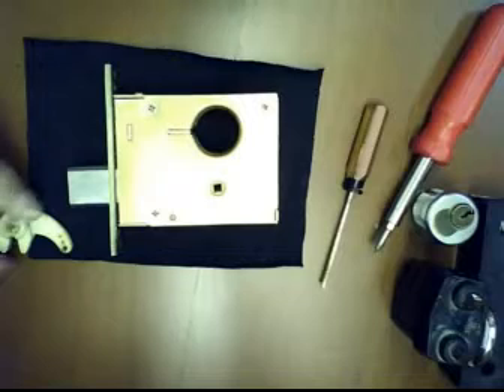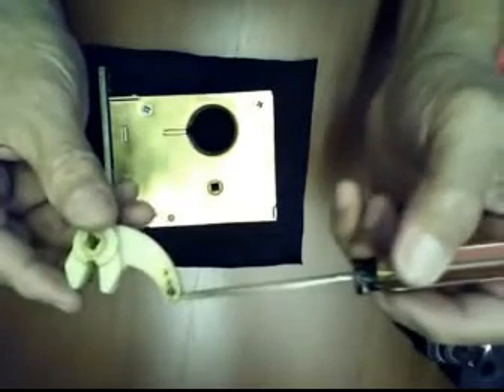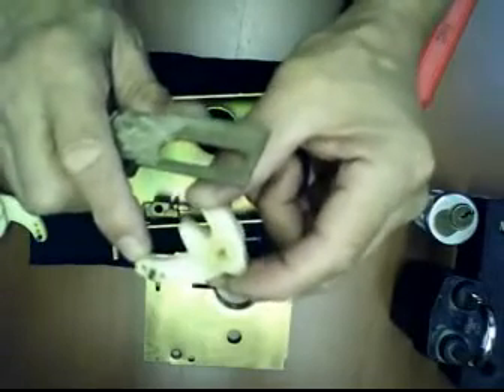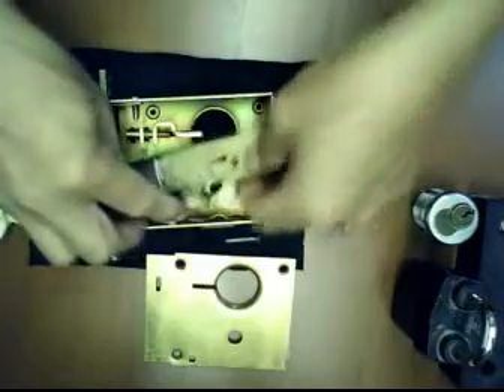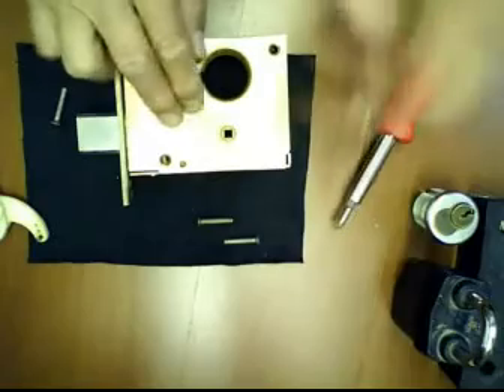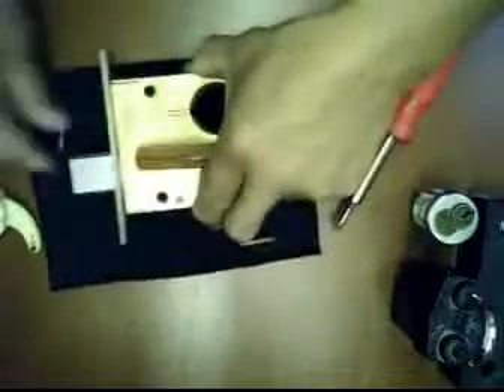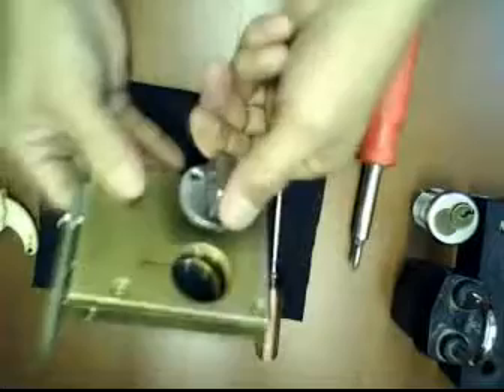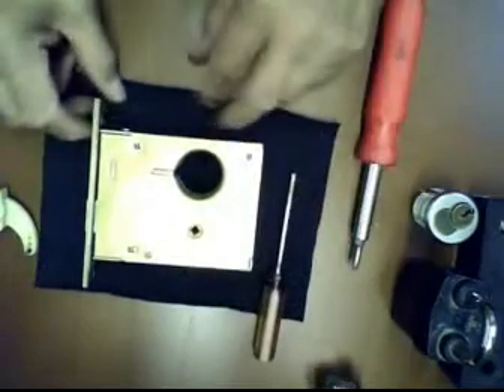repairing Weiser K 900 deadbolt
diagnosing/repair a deadbolt Weiser lock